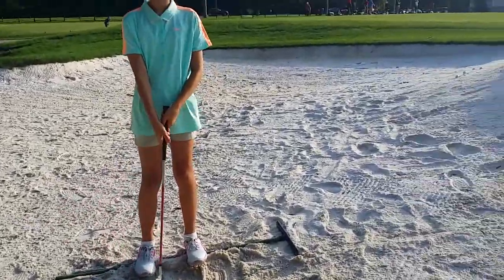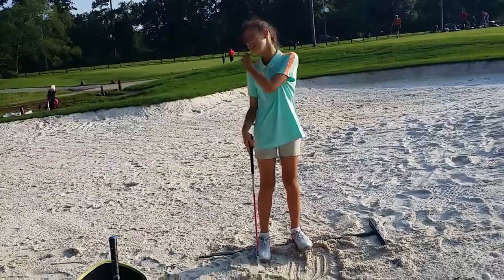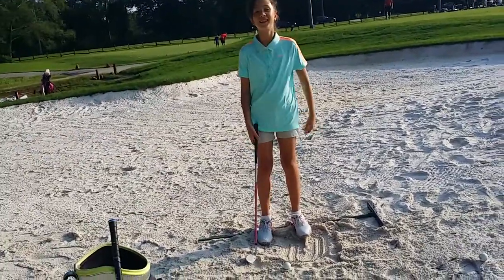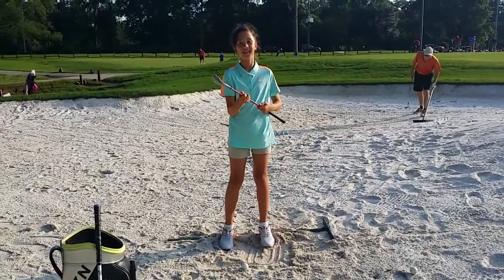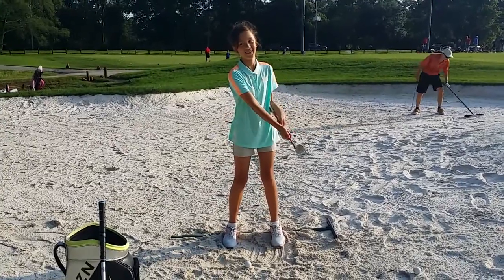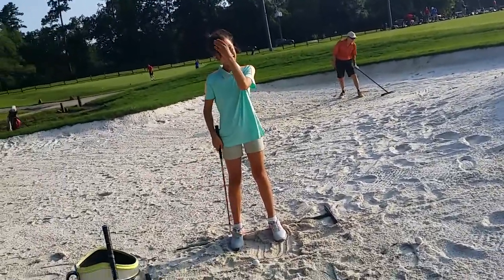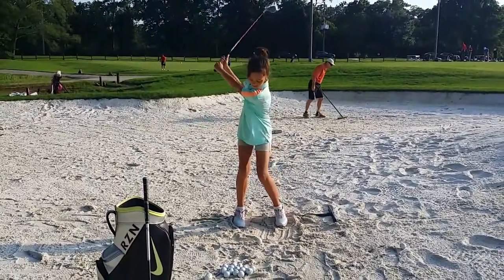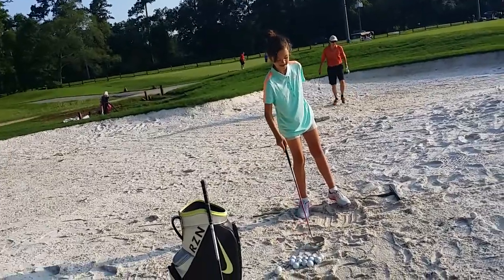Hannah cle/bunker with improvements (5/18/15)(3)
Great turn on backswing!; tendencies - too up on grip on shortgame, close to ball/upright so no room, feet pop up (straighten posture on downswing); body stops turn on finish as result & arms pull in
Working on
Grip down, tilt over for room, keep heels on imaginary board to maintain posture, keep coming around with turn WAY LEFT of target